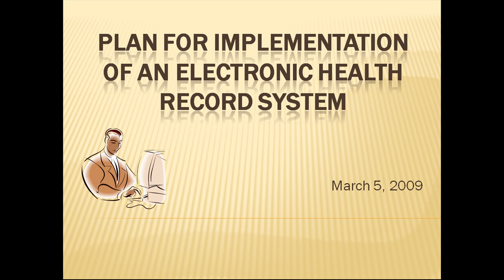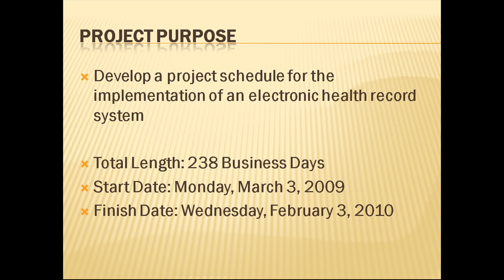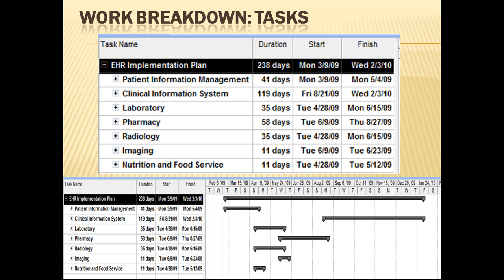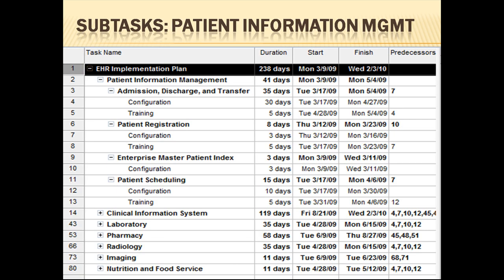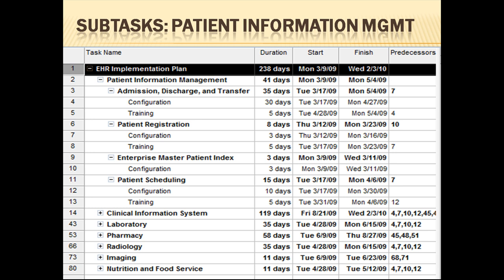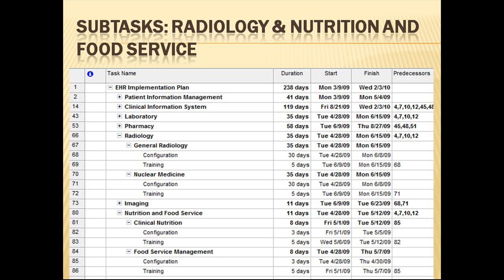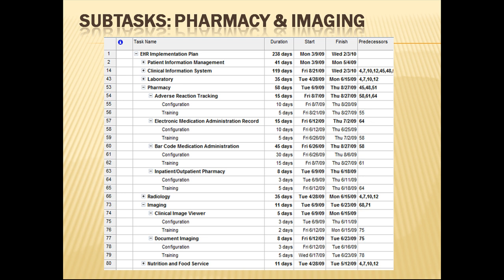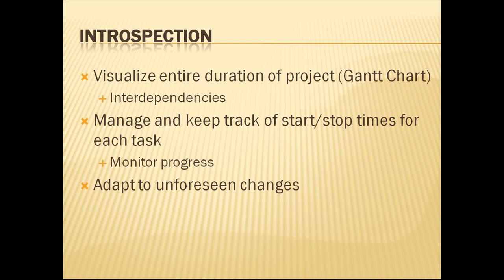Implementation of an EHR using MS Project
This video illustrates the creation of a project schedule for implementation of an electronic health record system using the Microsoft Project software.